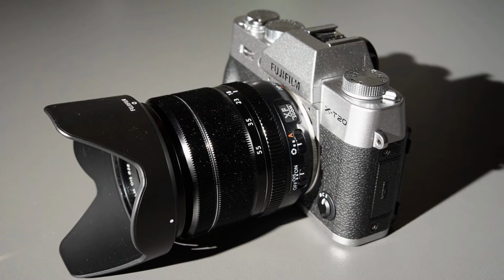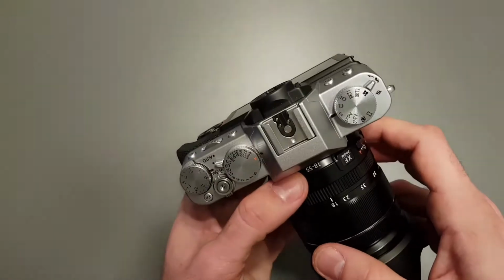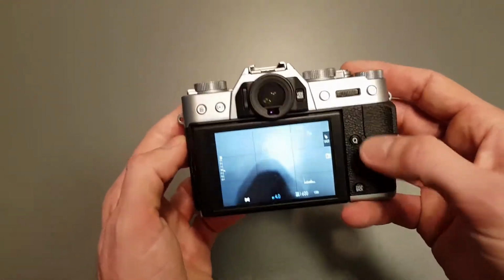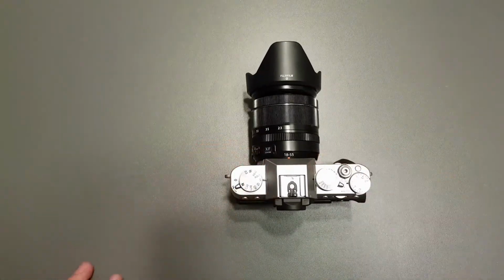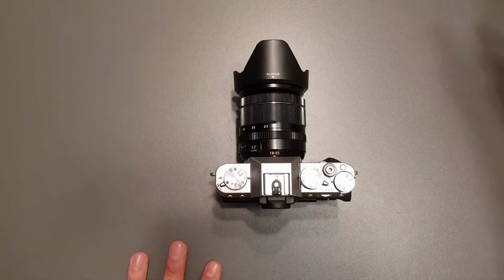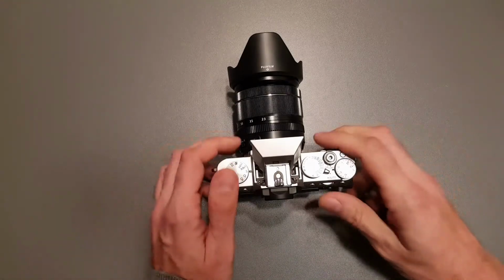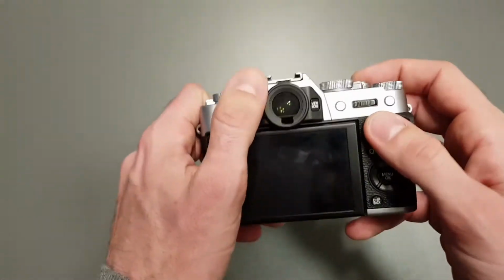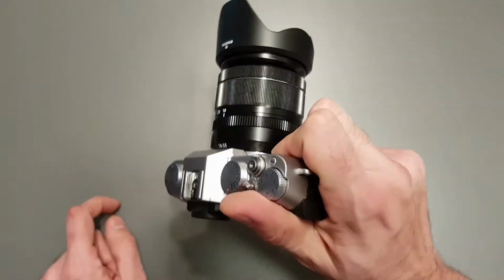Fujifilm X-T20 personal review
In this video I am sharing my personal take on the new Fujifilm X-T20 camera.